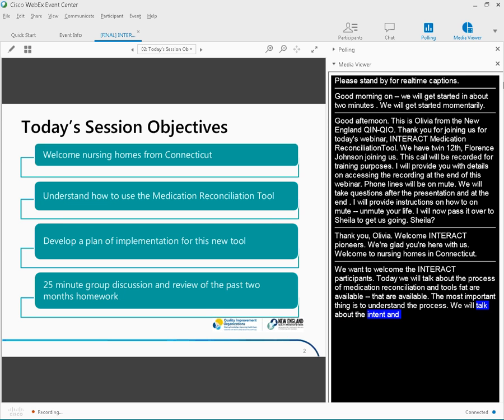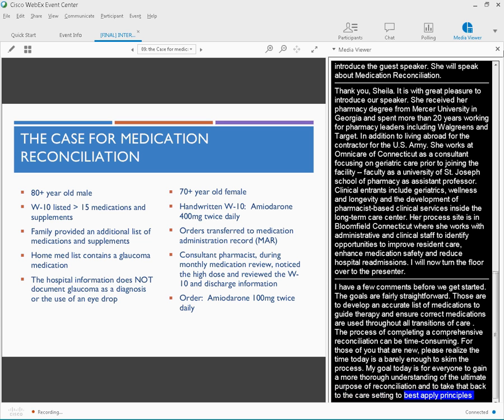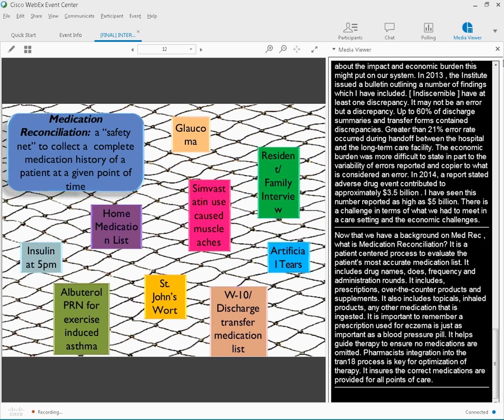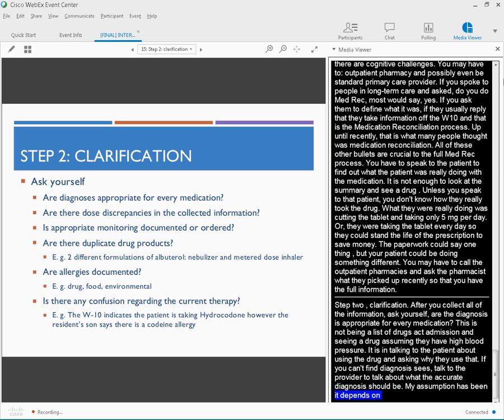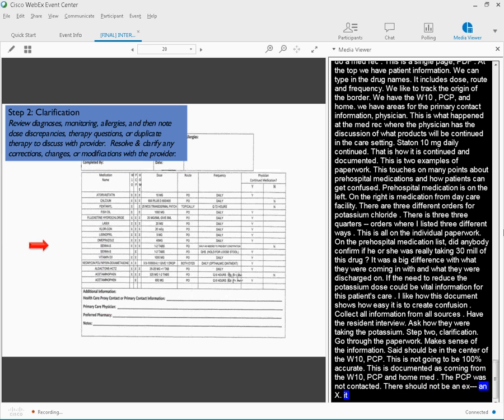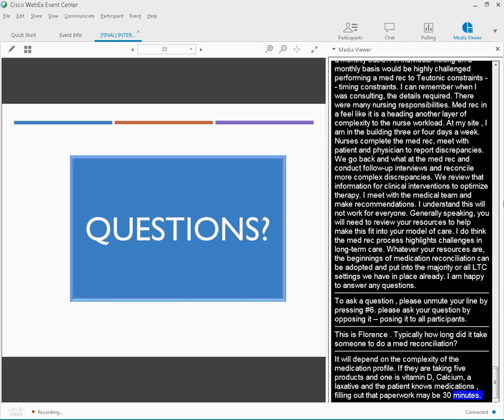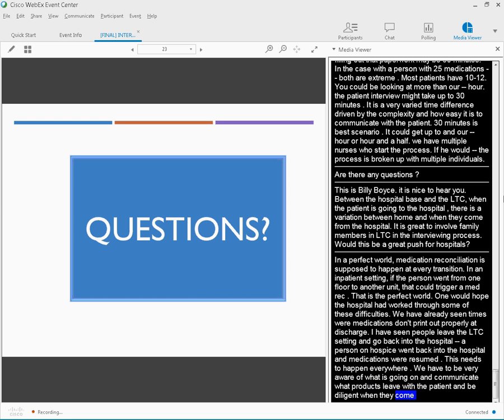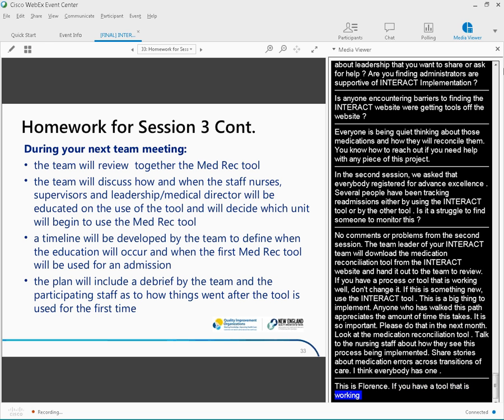2016 Connecticut INTERACT Series – Medication Reconciliation Tool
Watch this webinar recording for Connecticut nursing homes from the New England QIN-QIO covering the following objectives:

- see how a medication reconciliation process works in practice
- understand how to use the Medication Reconciliation tool
- learn how to develop a plan for this new tool
- receive credit for webinar attendance toward your INTERACT participation certificate

Presented by: Carol Dietz, MBA, RN, CPHQ, Florence Johnson, MSN, MHA, CPHQ, Sheila Eckenrode, BSN, MA, CPHQ and guest speaker, Andrea Leschak, Pharm.D., R.Ph. on May 25, 2016 from 1 - 2pm